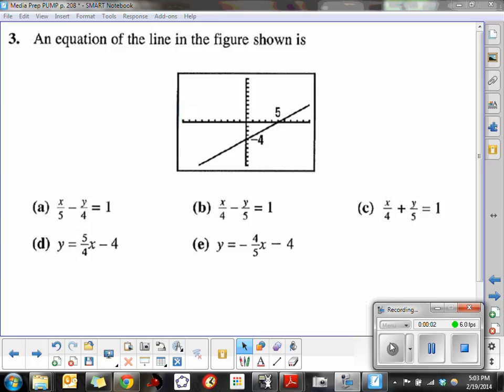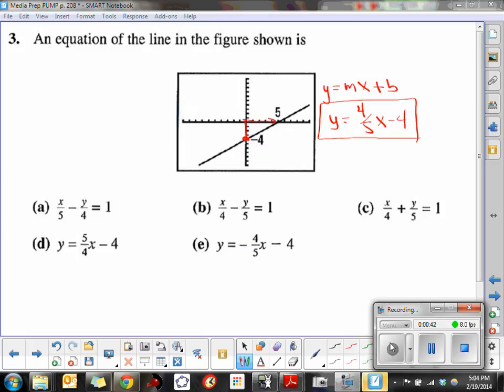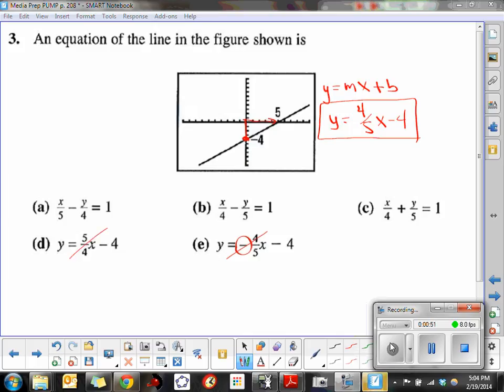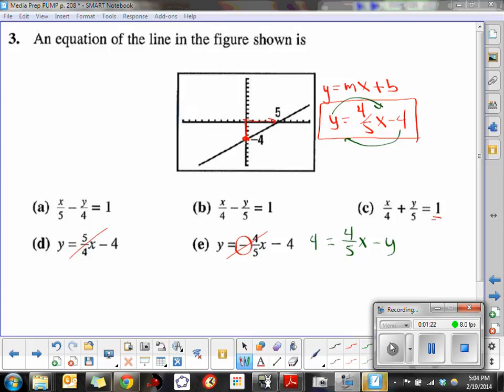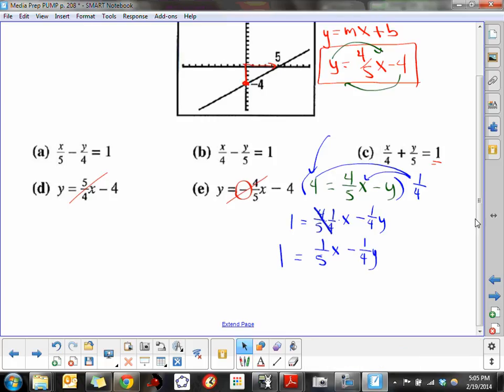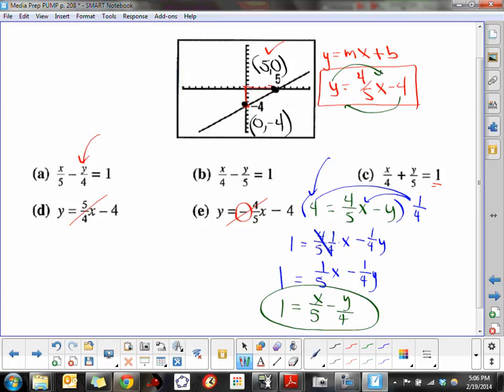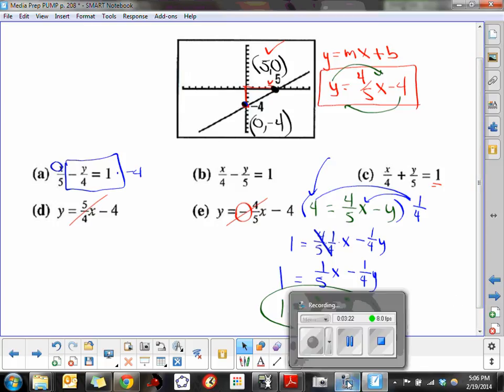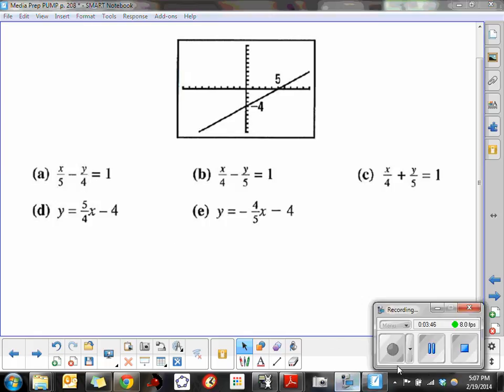PUMP p 208 3